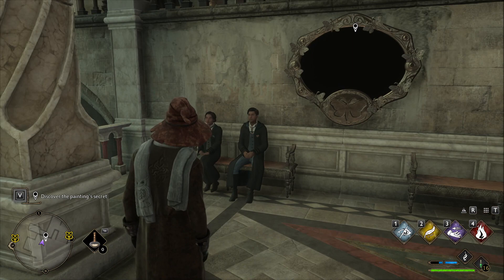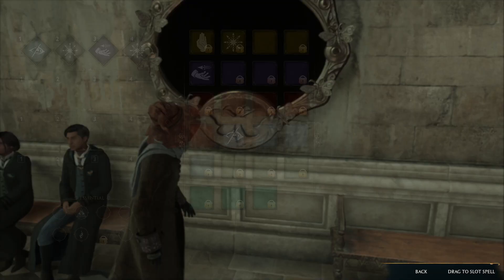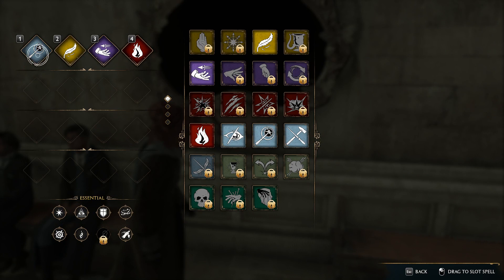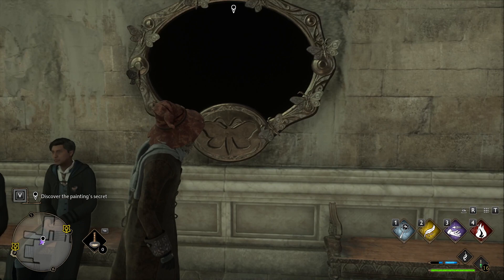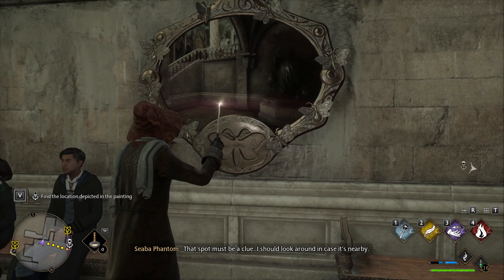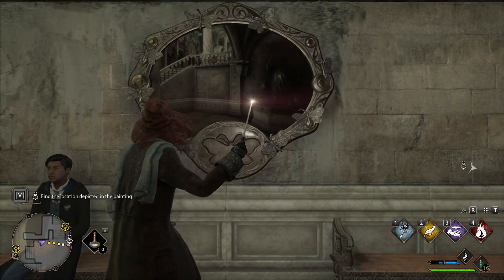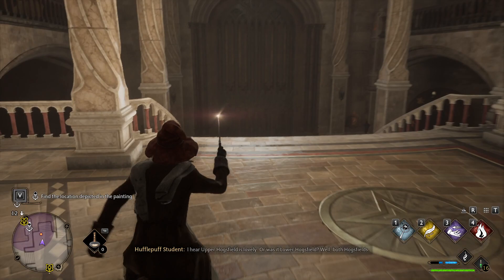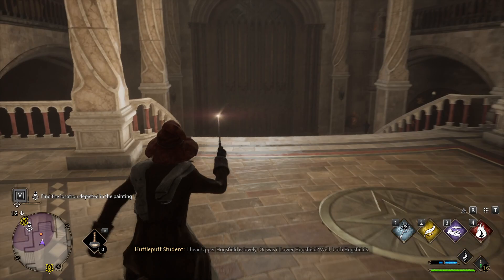Like a Moth to the Flame Hogwarts Legacy Quest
Join me for a quick video on Like a moth to the Flame quest. To sum it up, use lumos by the frame to reveal where the moth is hiding, they will be close to where the frame is at so don't wander the entire castle looking for it. walk around with lumos still on and when you find the moth it will follow you. simply return it back to the frame, re-click lumos to put the moth back in the frame and not use it anymore.
Good luck and have a wonderful day!

Saying this game is amazing is an understatement!